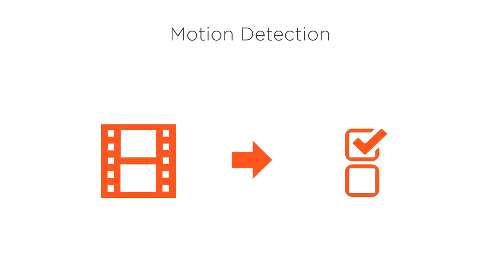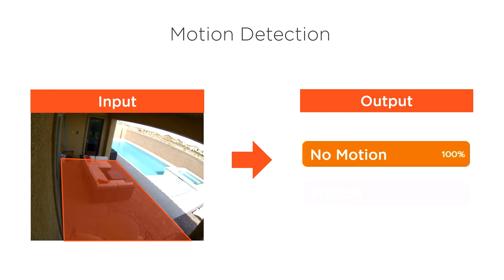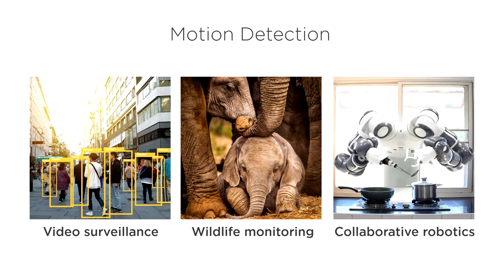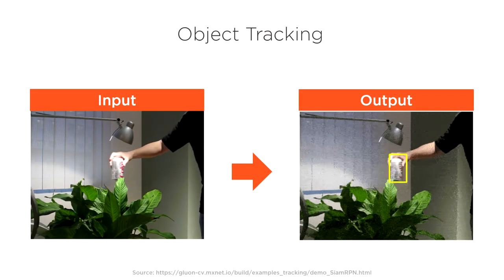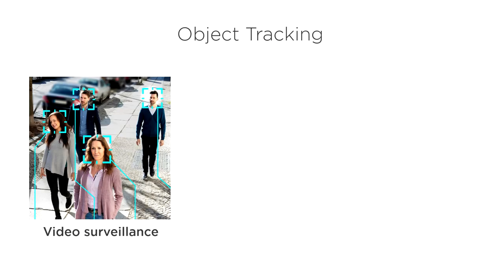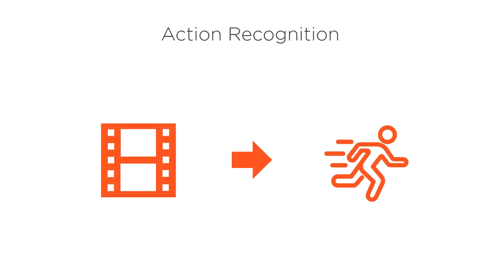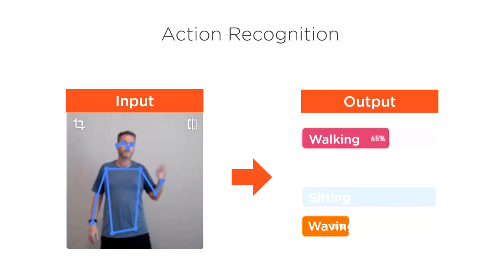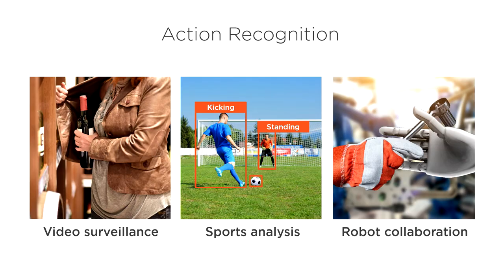How Do We Analyze Video with AI?